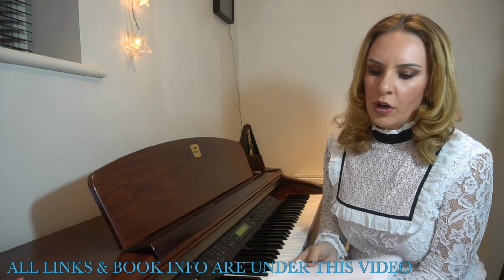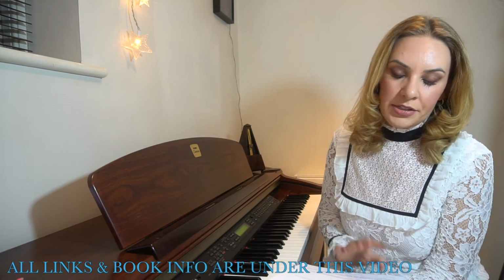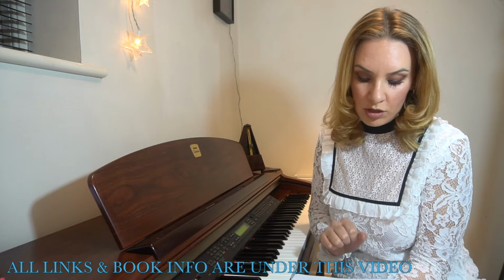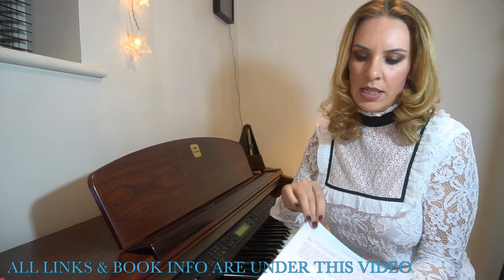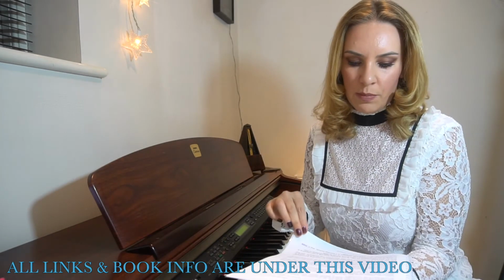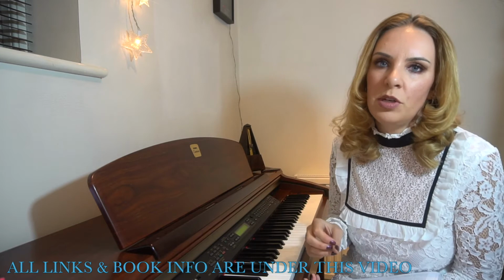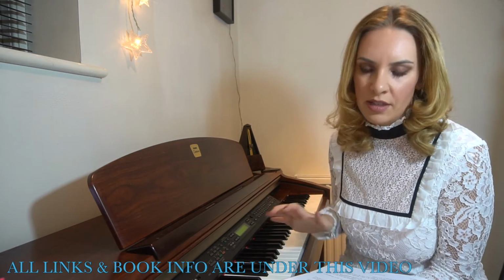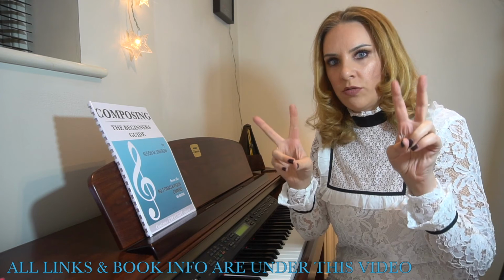COMPOSING - THE BEGINNERS GUIDE | LESSON 5: Composing a Structured Melody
Composing. How to compose. Composing for complete beginners. How to compose for the piano. How to compose for the violin. How to write music, songs & melodies.
***OPEN FOR LINKS & MORE INFO***

This book is for those of you who are new to composing and will therefore cover the basics to get you started.